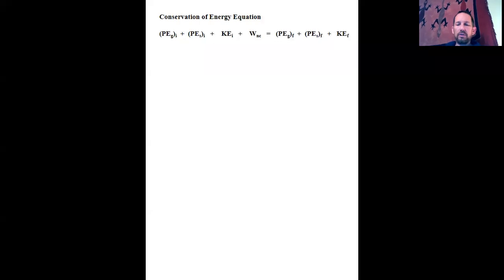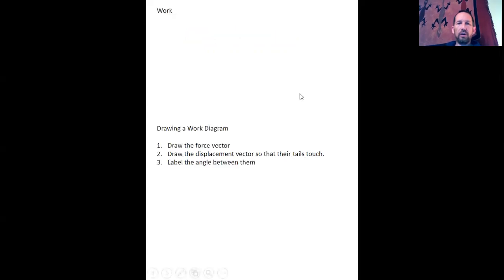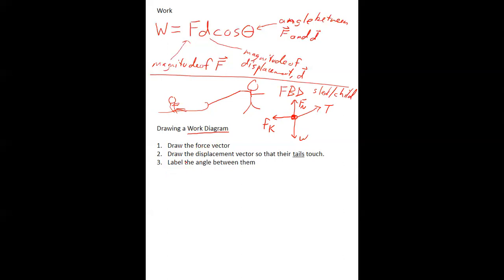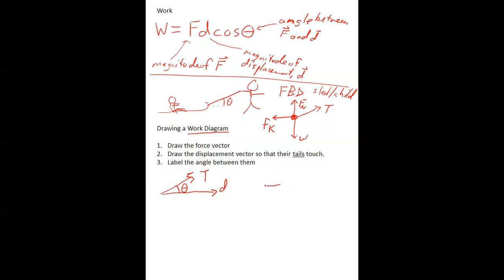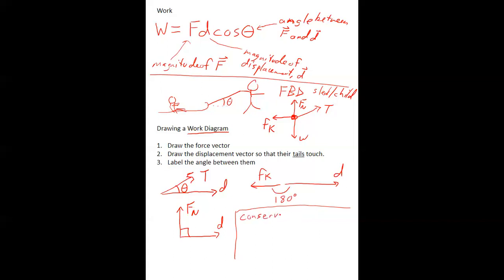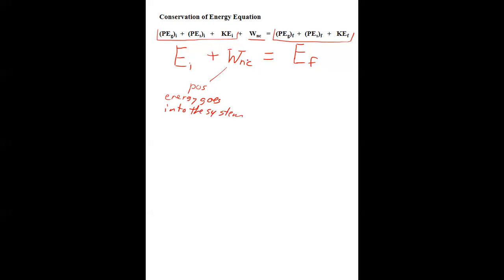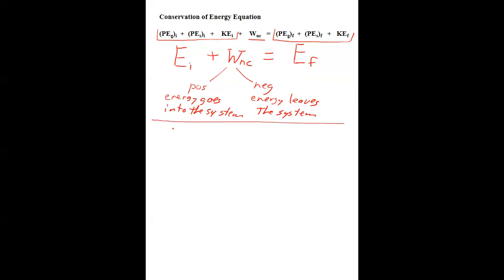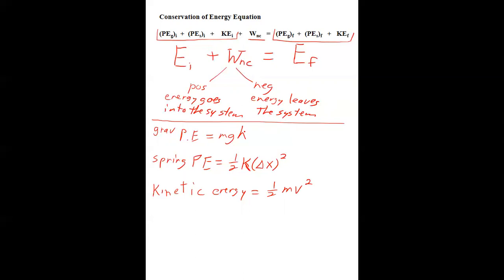7: Work and Energy- Lesson 1: Introduction